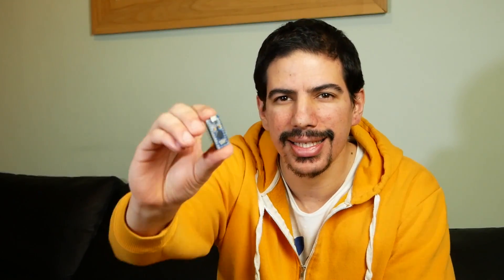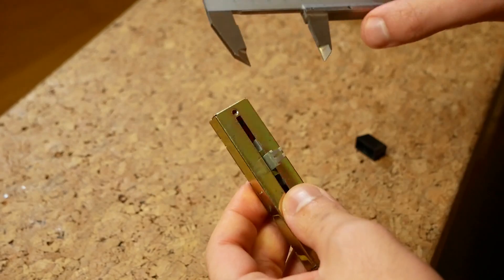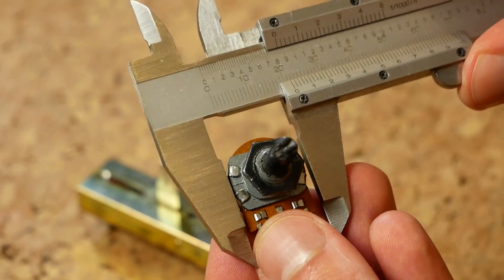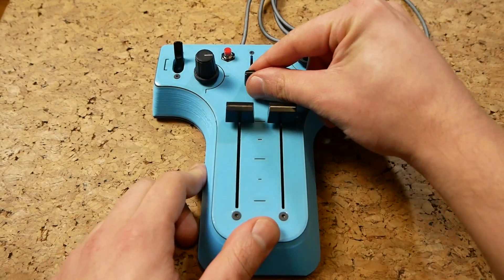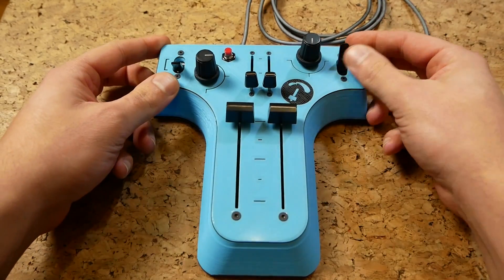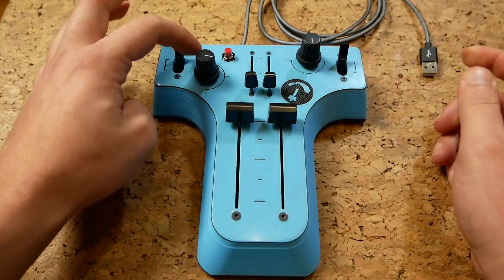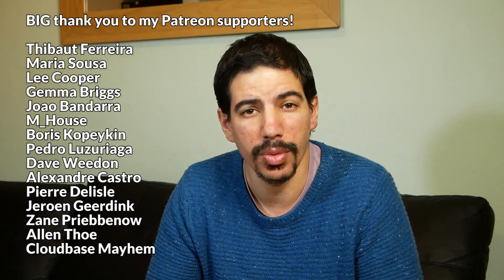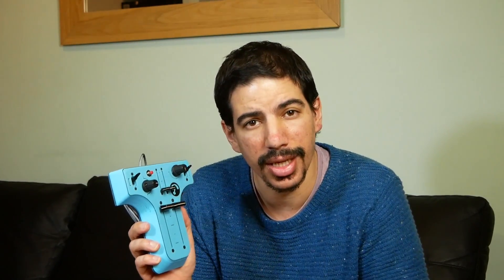DIY 3D Printed Controller - Paraglider Game Part 3 - BANDARRA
I've played a few different paragliding games before and always found the problem of what controls you use. Mouse and Keyboard aren't great. It's kind of similar to a flight sim or car racing game, you need a joystick or racing wheel really.

So, I decided to design and make my own. I had various concepts but ended up going for sliding potentiometer because they are cheap compact and readily available.

From those I designed my case around it, with a few features to make it more durable, and easy to use, and it turned out quite nice, looks like a product you could buy in a store!

It uses a bunch of potentiometers, buttons and toggles and an arduino pro micro. The wiring is very simple as is the code. If there is enough demand I could make these available to buy in the future.

Thibaut Ferreira, Maria Sousa, Lee Cooper, Gemma Briggs, Joao Bandarra, M_House, Boris Kopeykin, Pedro Luzuriaga, Dave Weedon, Alexandre Castro, Pierre Delisle, Jeroen Geerdink, Zane Priebbenow, Allen Thoe, Cloudbase Mayhem

Panasonic G80

Rode VideoMicro